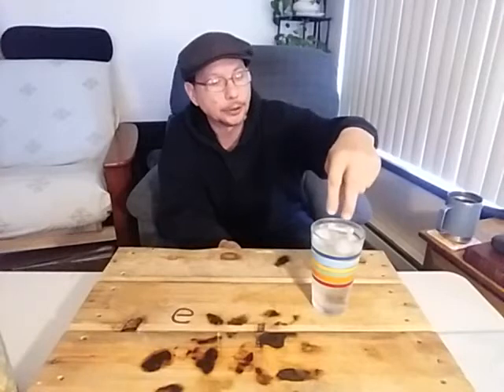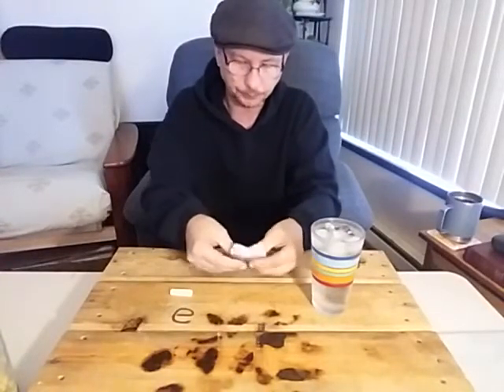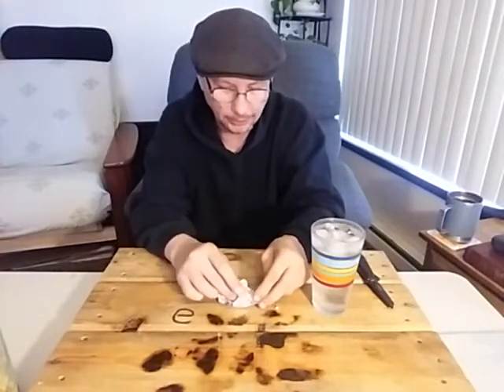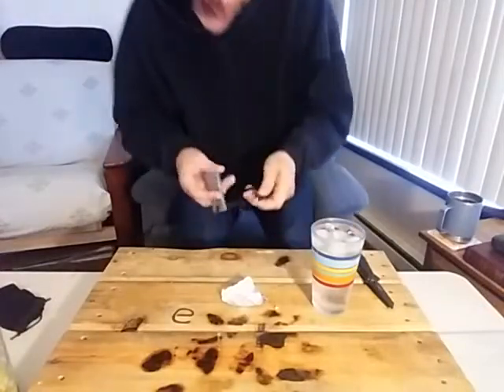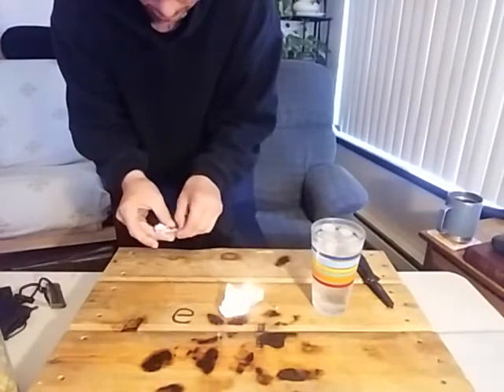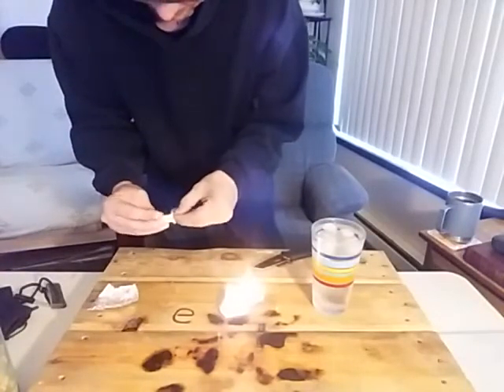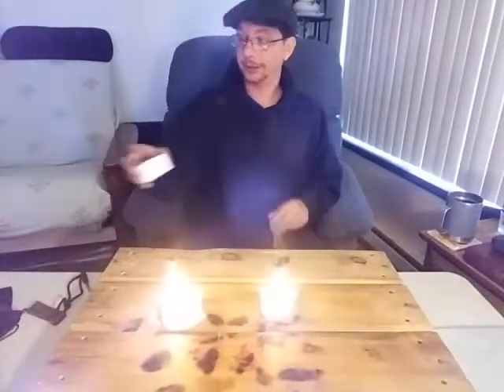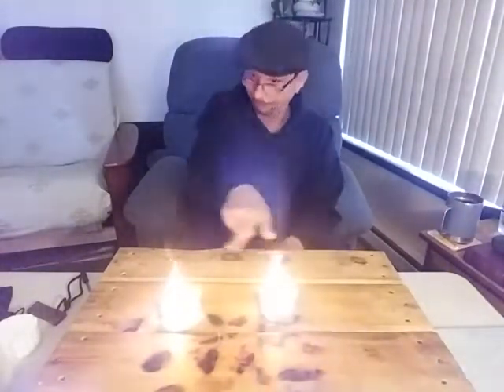what you need for the extreme weather fire tender🤓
this is an extreme weather fire tender designed to burn longer burn hotter and outlast most fire tenders on the market. with a little time and effort you can make these for yourself. in this video it will tell you what you need and give you an idea of what makes them so great and why I recommend them.